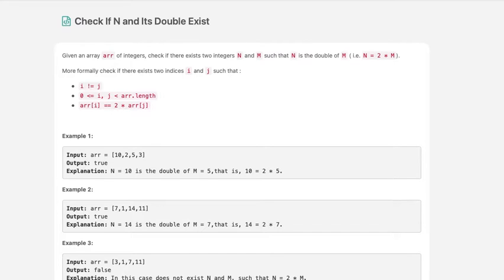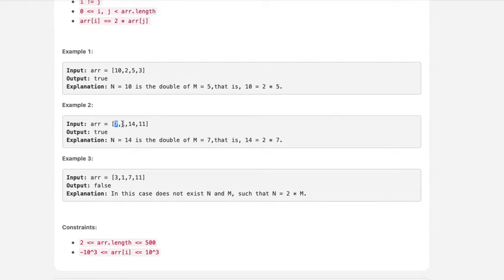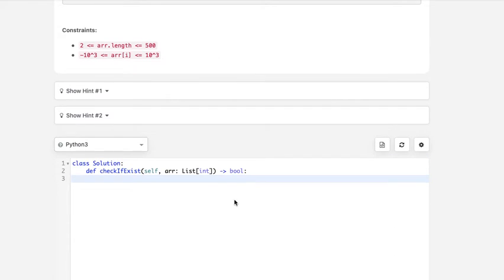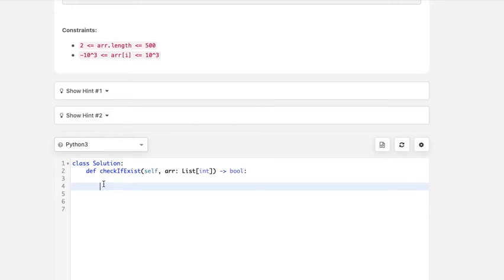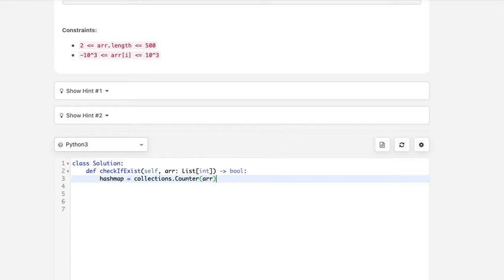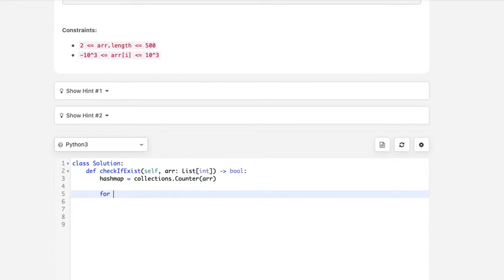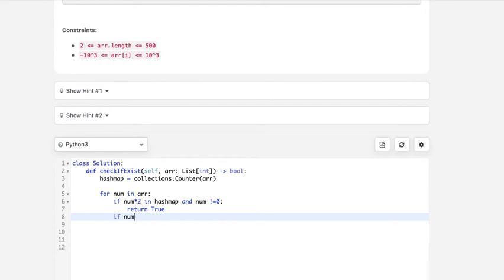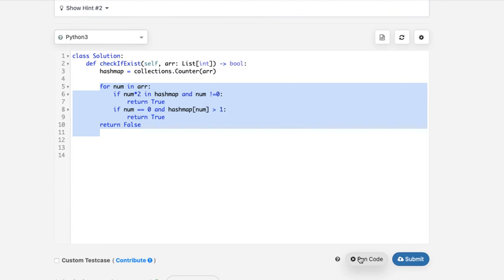LeetCode Q. Check If N and Its Double Exist